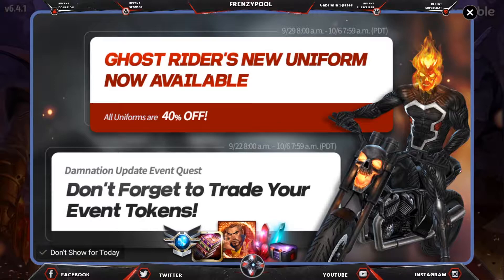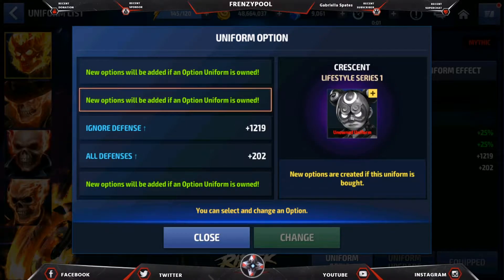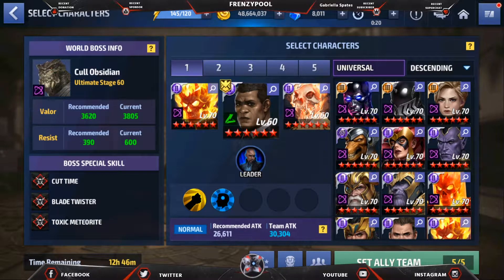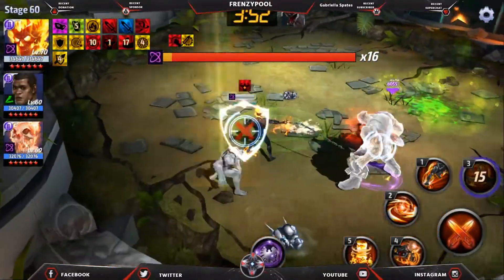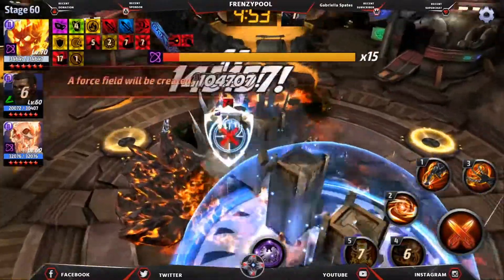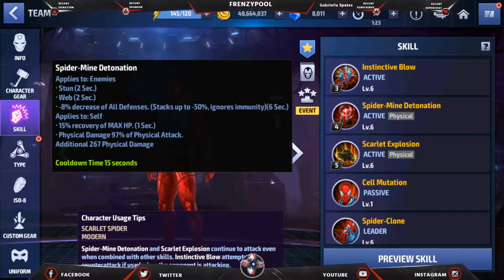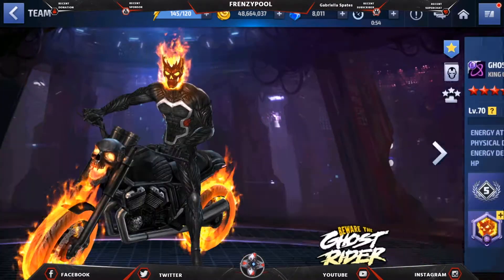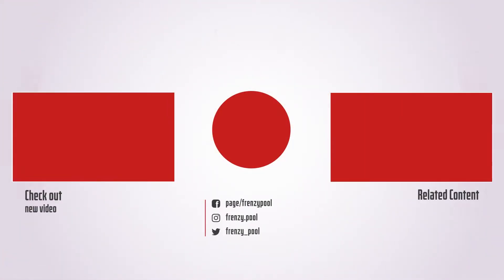Handle with Care | King of Hell Uniform Review | MFF | HD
⭐This video is a part of the MARVEL Future Fight Star Creator Club program, and was created with the support of Netmarble.⭐

My IGN is "Frenzypool"
Whatsapp Group Link for Malayalam Future Fight Players 👉

💻 G.Skill Ripjaws DDR4 16GB

💻 WD blue 1 TB HDD

💻 Kingston 240 GB SSD

💻 Cooler Master Masterwatt Lite 500W

💻 LiveTech Joystick

💻 Redgear Mouse and Keyboard

🎧 Nu Republic Dread Gaming headphones